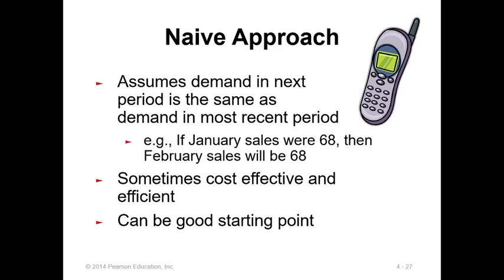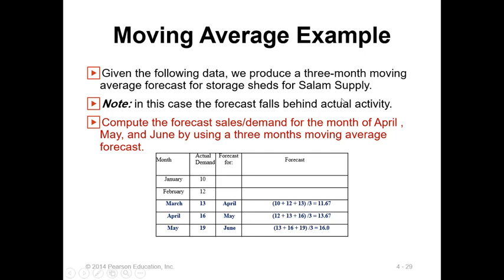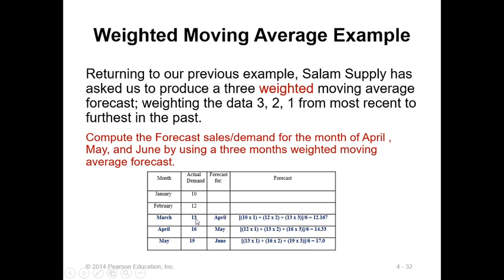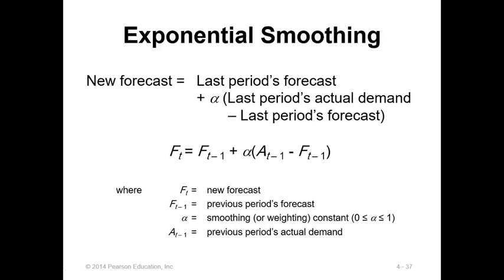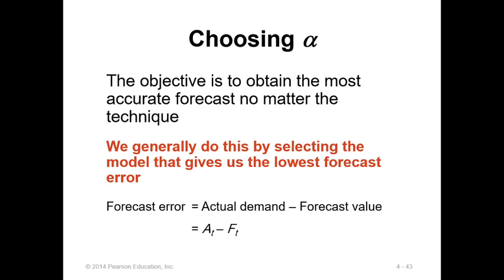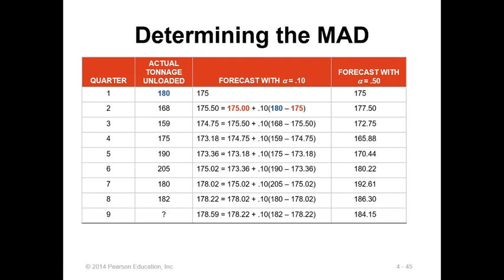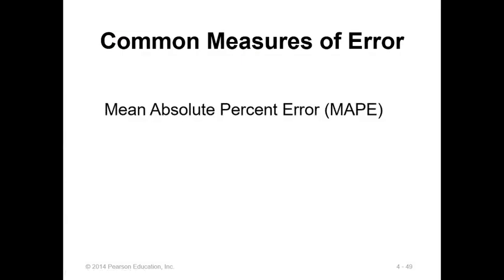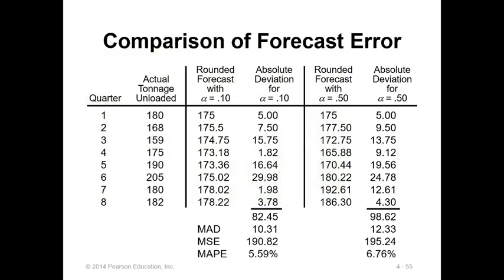Chapter 4 Slides 27 55